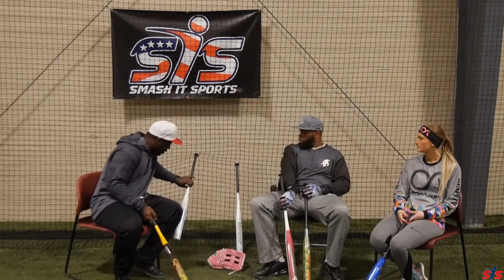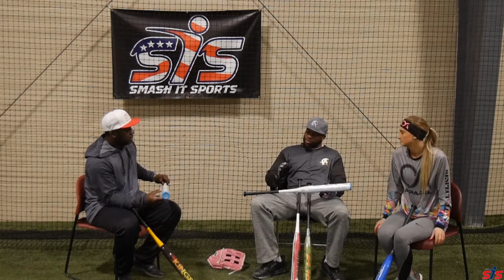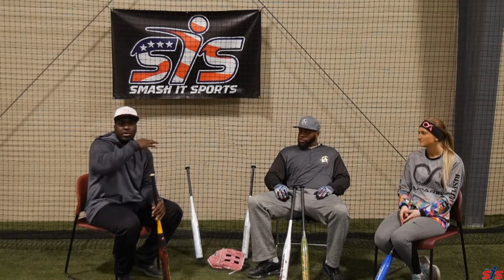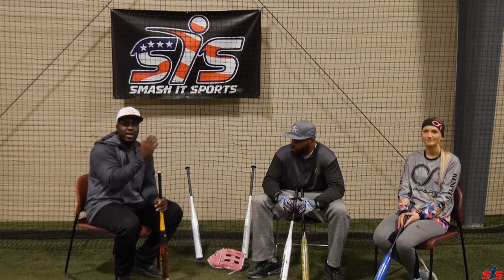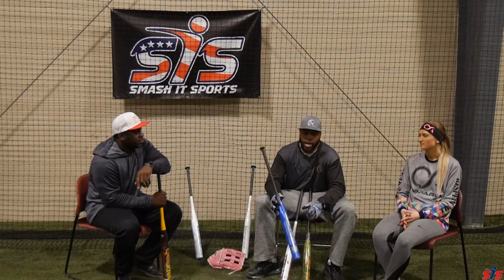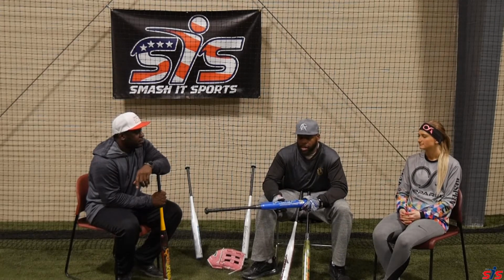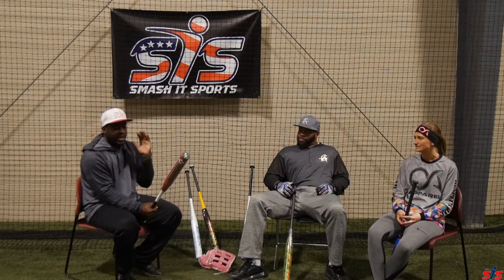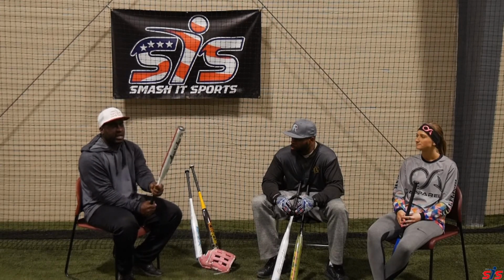In The Dugout: Flip Washington and Ally Hazzard Talk Anarchy Bats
Smash It Sports' own  in-house MLB Professional and SIS Trainer, Jermaine Curtis, reviews different Anarchy bats with Flip Washington and Ally Hazzard. This particular video gets in-depth on what Flip likes to use during gameplay. He deconstructs the bats' performance and what types of bats from the Anarchy line a player should use for different certifications and gameplay.

Anarchy Bat Company has taken the ASA world by FORCE.

OR

Reasons to SmashIt
💸 Play Now, Pay Later - On-Site Financing
💬 Helpful Live Chat, We're here!
👕 Uniforms & 1-Off Custom Apparel
💯 Authorized Retailer All Brands Sold

Need Help?
• Live Chat via the web site